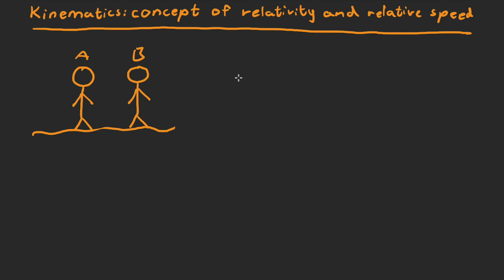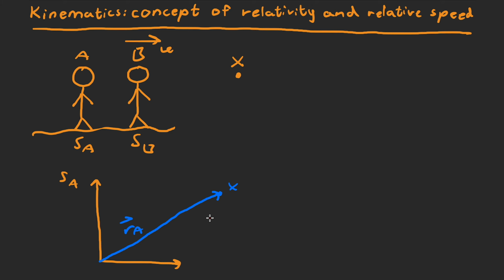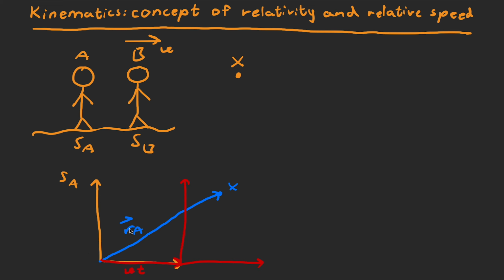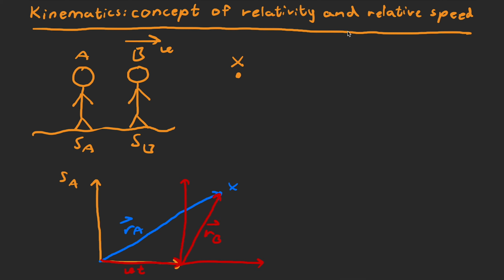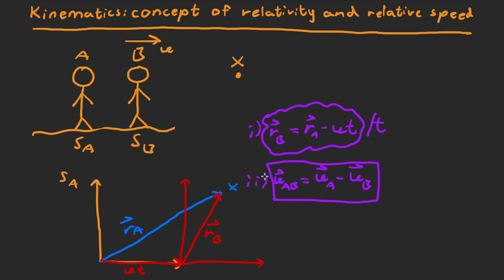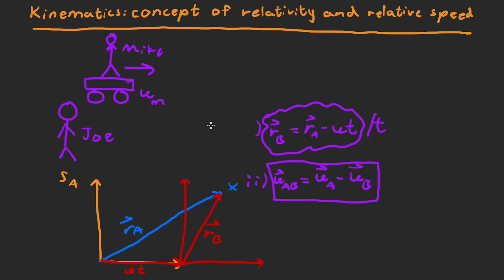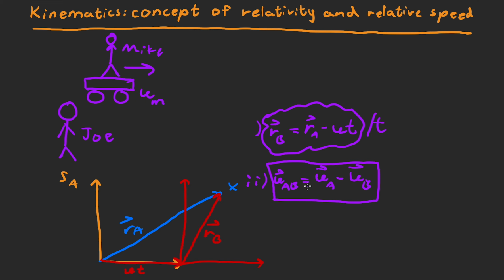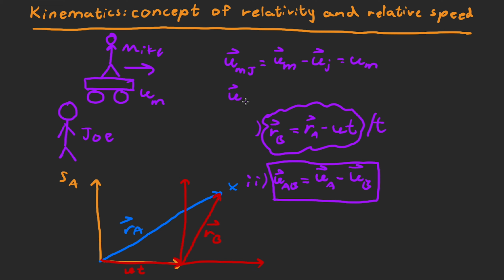#6 Kinematics: Concept of Relativity and Relative Speed | CapraEdu